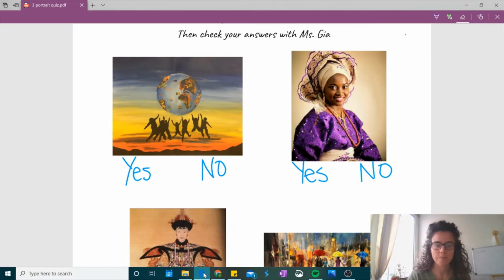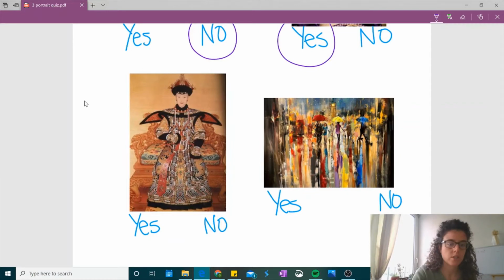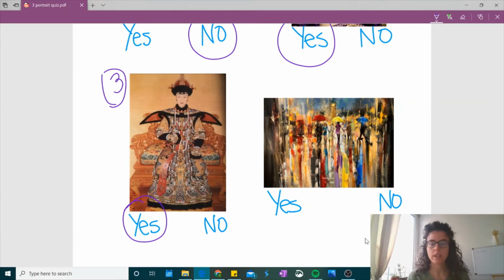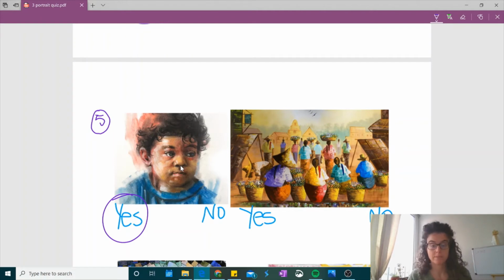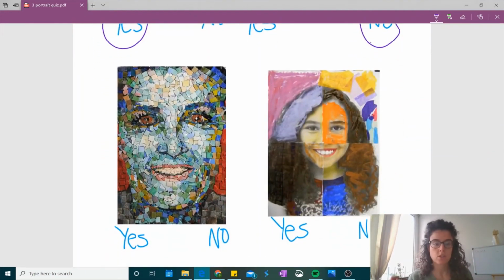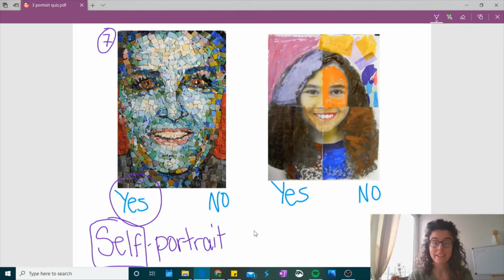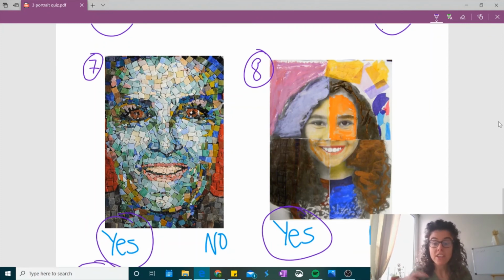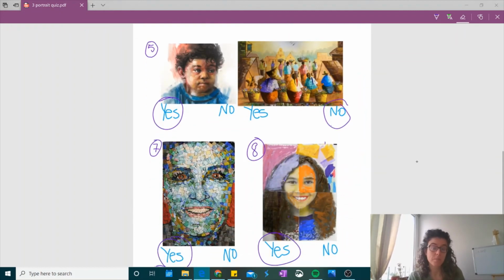Ms Gia History 10.06 2/2